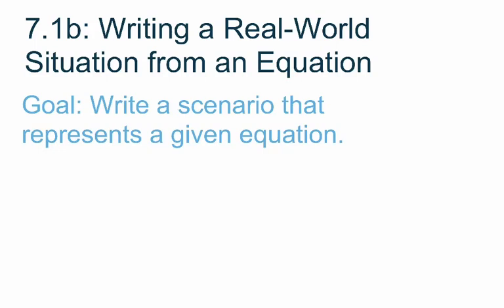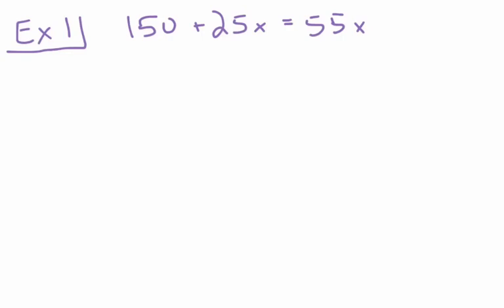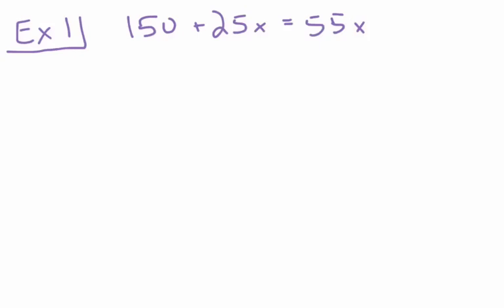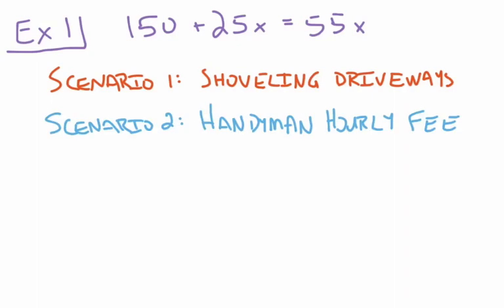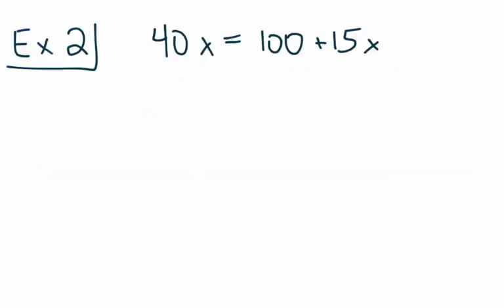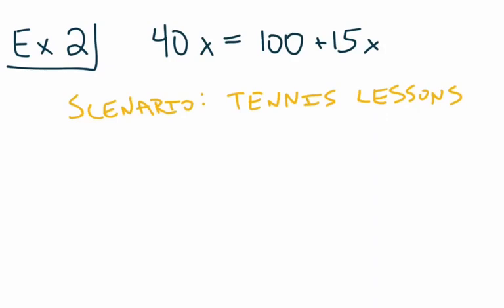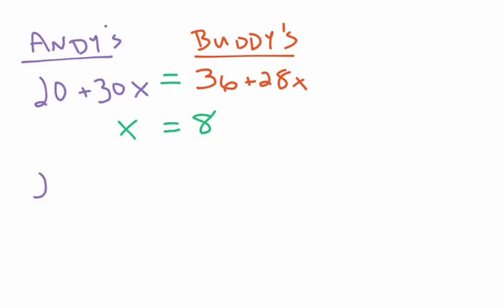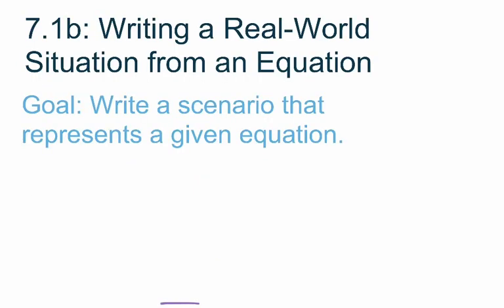8th Grade Go Math Module 7 Lesson 1b: Writing a Real-World Situation from an Equation.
Goal: Learn to write a scenario that represents a given equation.